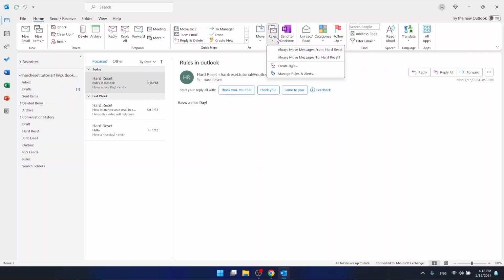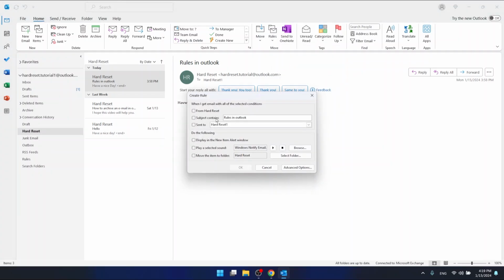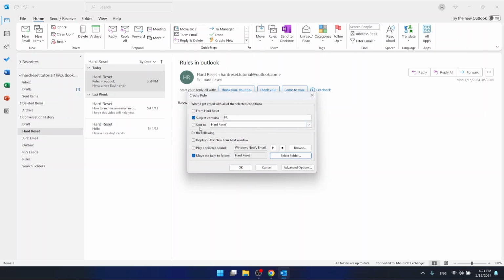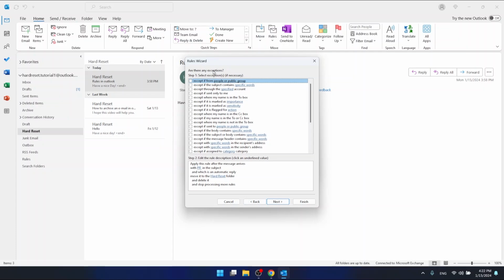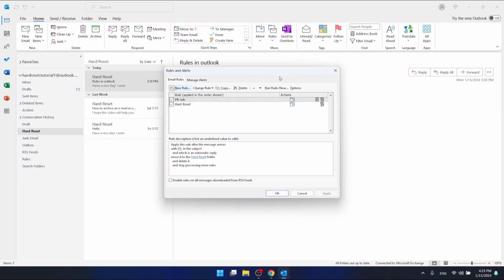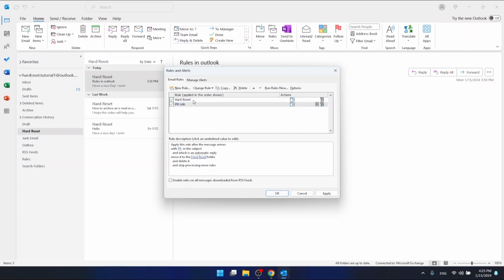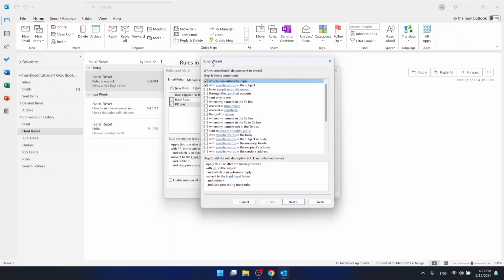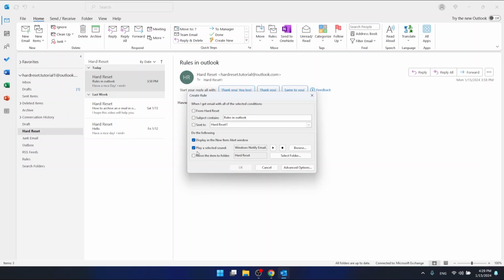How to Create Rules in Outlook for Email Management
Maximize your email efficiency with our insightful video, 'How to Set Rules in Outlook', proudly presented by HardReset.Info! Tailored for both Outlook newcomers and seasoned users, this tutorial is your ultimate guide to mastering email organization and automation. Discover how to create rules that streamline your inbox, sort emails automatically, and manage your communications with ease. We delve into a variety of rule setups - from organizing emails into folders to setting alerts for important messages. This video is packed with practical tips and tricks, making it an invaluable resource for anyone looking to enhance their Outlook experience. Efficient email management is just a tutorial away

Engaging Questions:

"How to create a rule for specific senders in Outlook?"
"How to set up email forwarding rules in Outlook?"
"How to organize incoming emails into folders automatically in Outlook?"
"How to manage notifications with rules in Outlook?"
"How to troubleshoot issues when setting up rules in Outlook?"